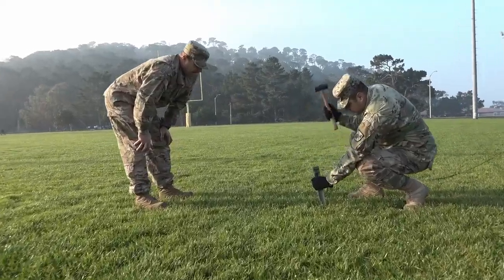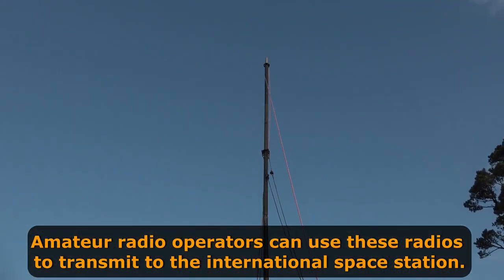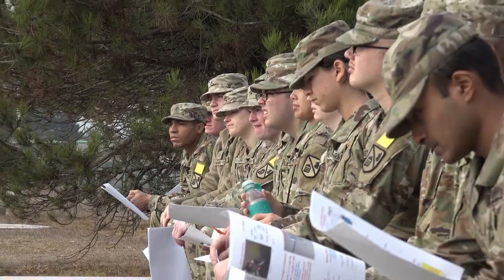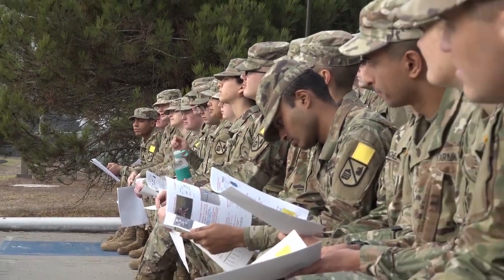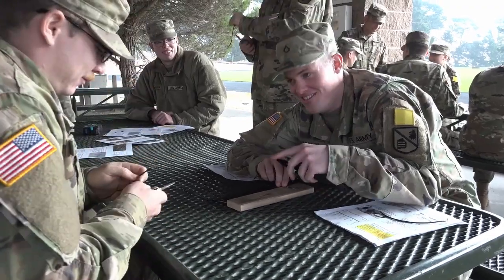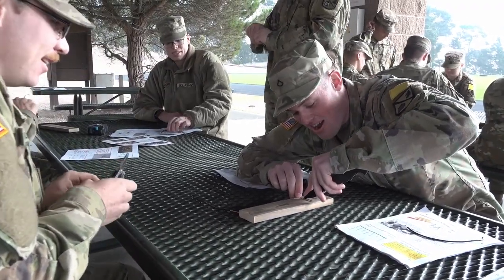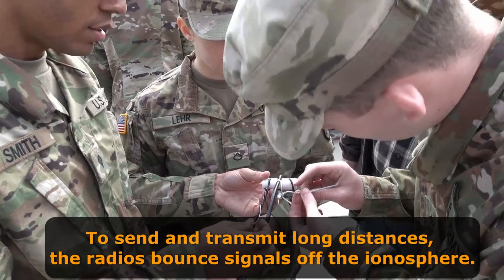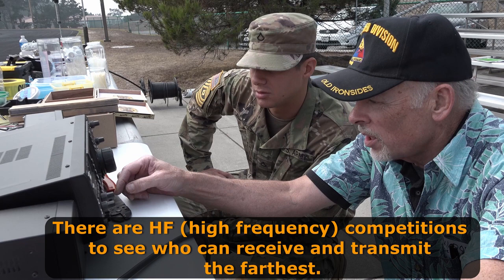When signals intelligence meets field training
Languages aren’t the only thing being taught here at the Defense Language Institute Foreign Language Center.